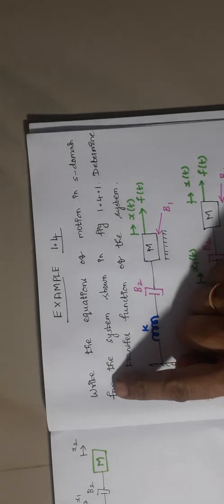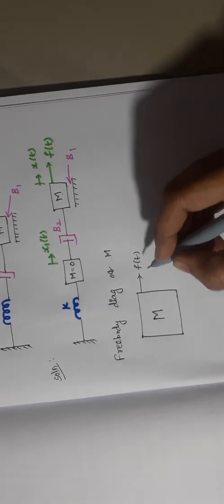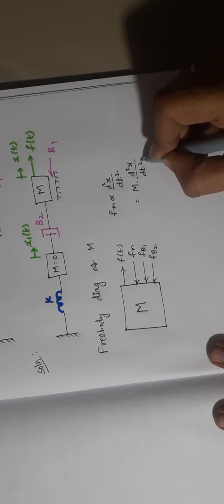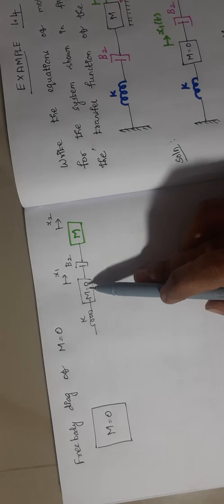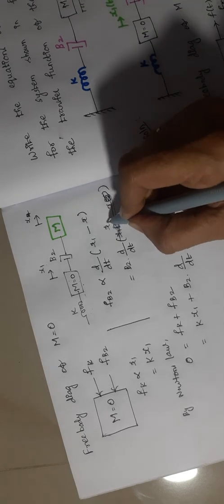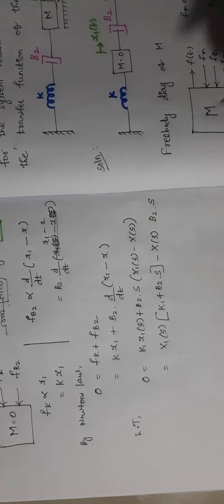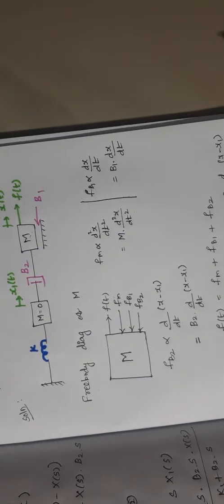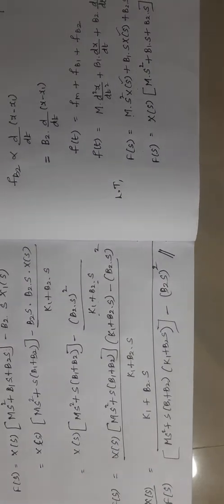Finding transfer function of mechanical translational systems (CONTROL SYSTEMS)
hi all,
check the link to know about force balance equations